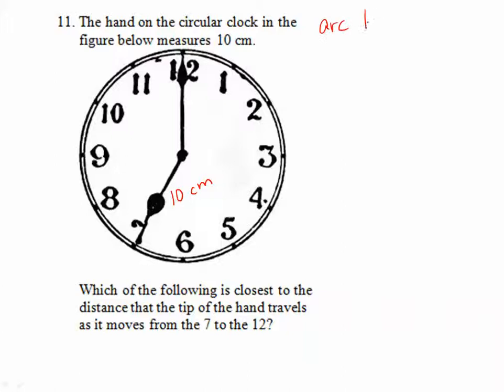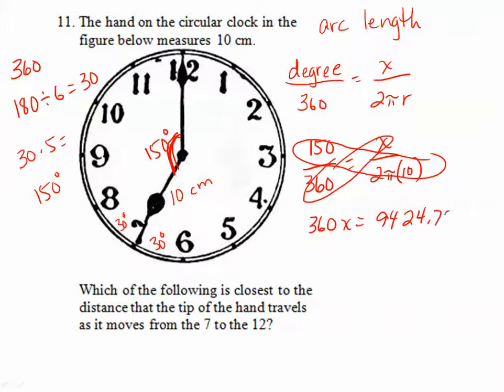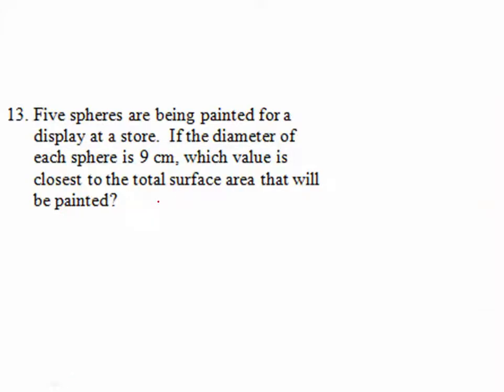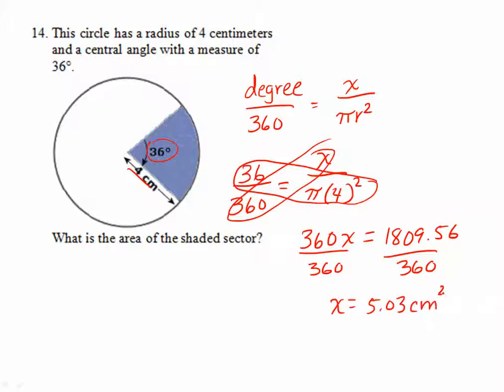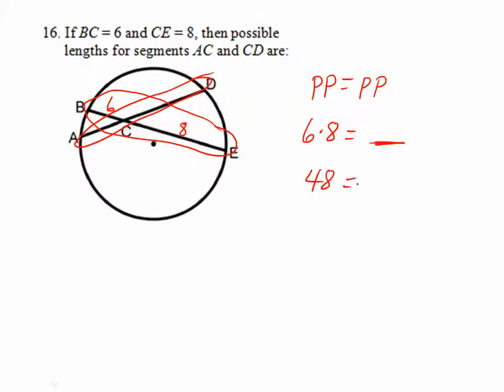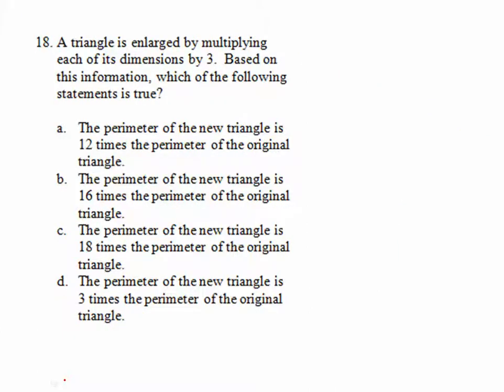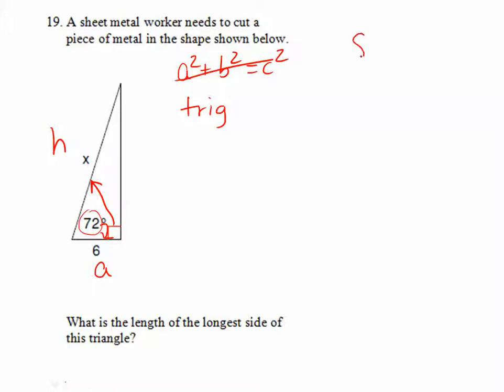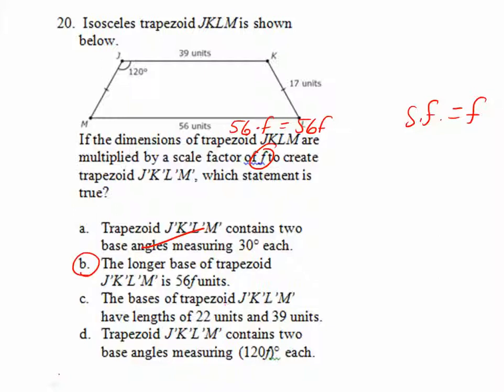Final Exam Review 11-20